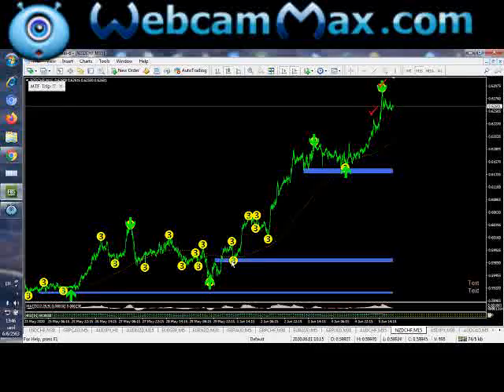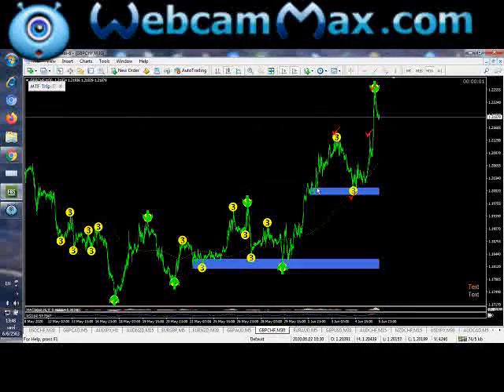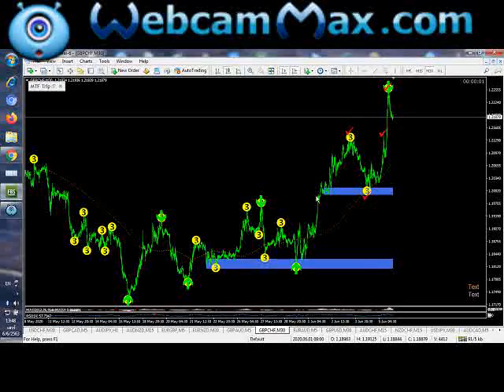SUPPORT AND RESISTAN , RSI ,MBFX, 200 MA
ORIGINAL STRATEGY, TO HELP EVERY ONE TO TRADE WITH STYLE AND MAKE PROFIT